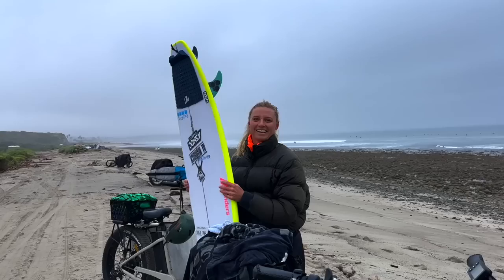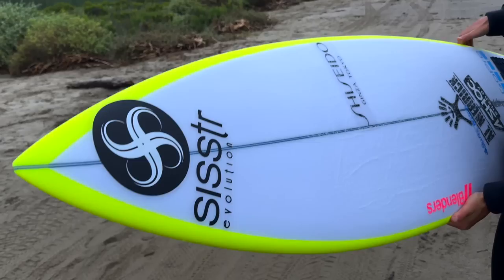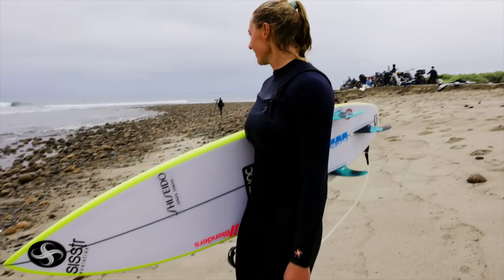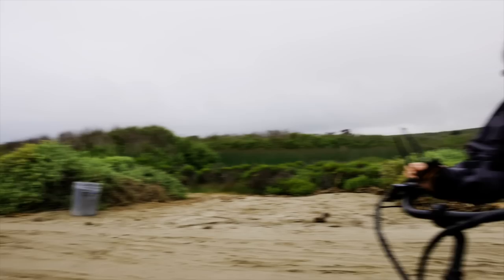PUMPING SWELL AT LOWERS // LAKEY PETERSON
This week features a few days of pumping swell at Lowers. California has been on the cook for a few weeks now and it has been amazing to enjoy every bit of the swell. This video also features super coach Glen Hall who has coached numerous world champions and top CT surfers as well as Callum Robson who is currently a dark-horse working his way up the CT ranks.

Happy Monday and have and epic week guys! :)

Contents of video:

0:00 Pre Surf at Lowers
2:28 Lowers Surf Edit
8:04 Couch talk with Glen and Cal
12:07 Rapid fire questions

Pumping surf, California Surfing, Lakey Peterson, WSL, World Surf League, Pumping Lowers 2023